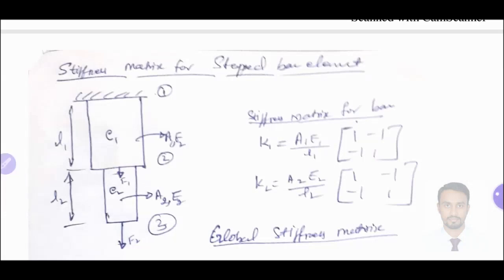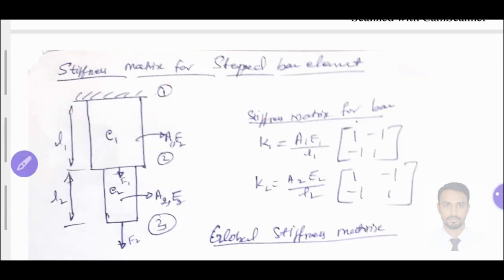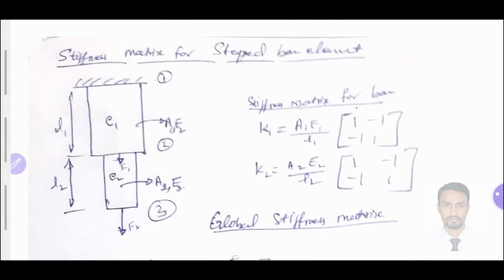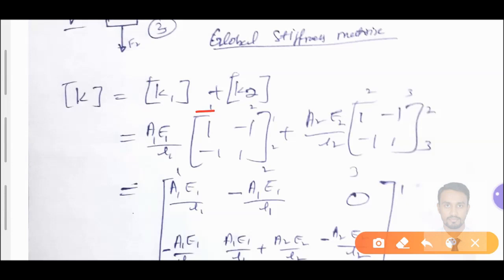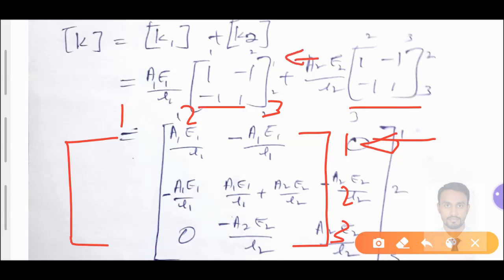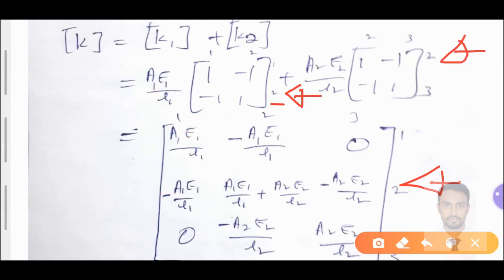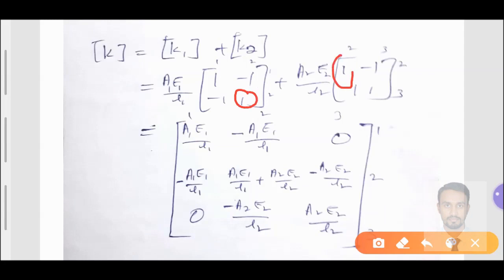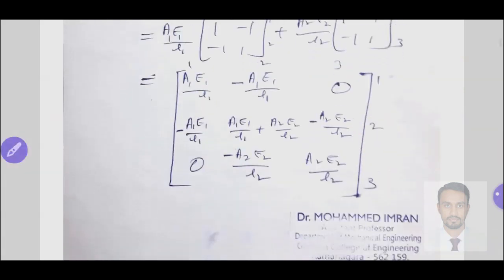2.3 Assembly of stiffness matrix for stepped bar element by Dr. Mohammed Imran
FEA Module-2 Part-A
2.4 Assembly of stiffness matrix
Assembly of stiffness matrix for stepped bar element procedure (Addition of elemental stiffness matrix to get global stiffness matrix)